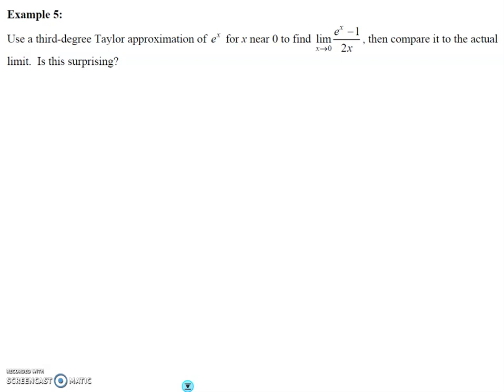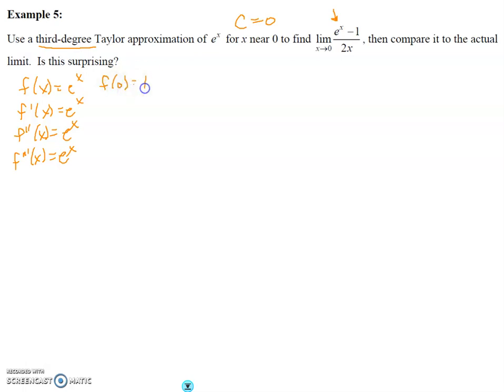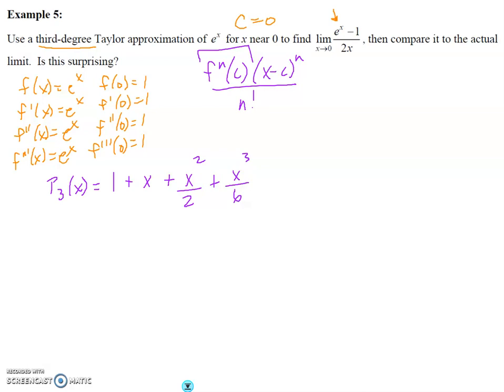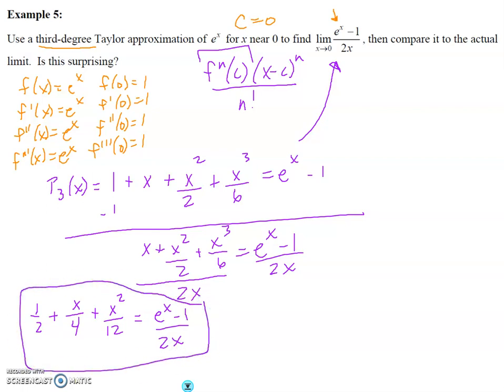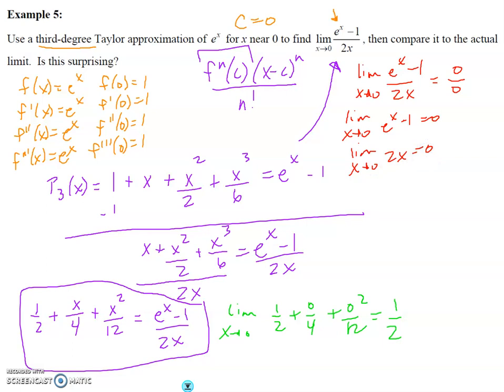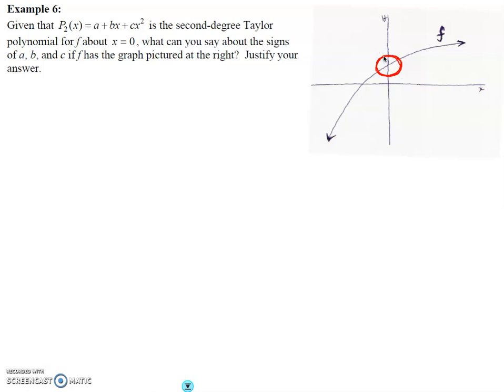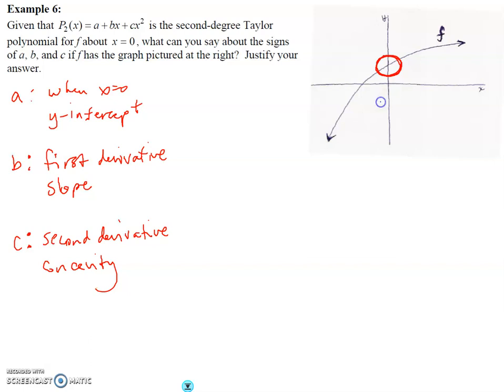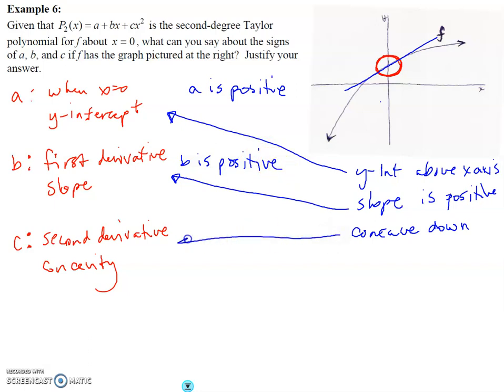BC 3 24 20 Video 1